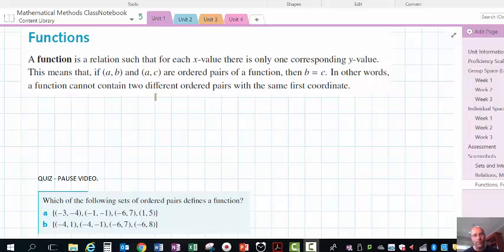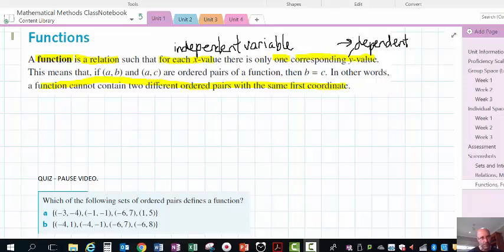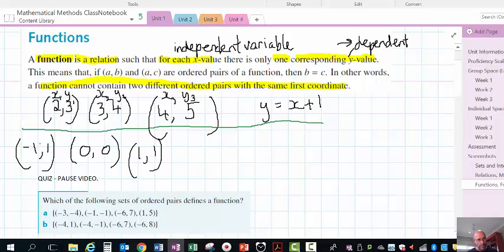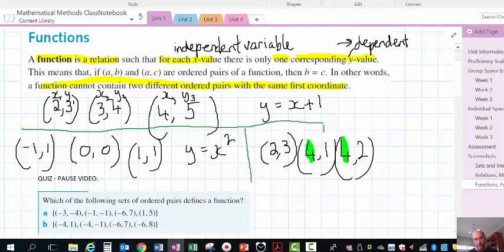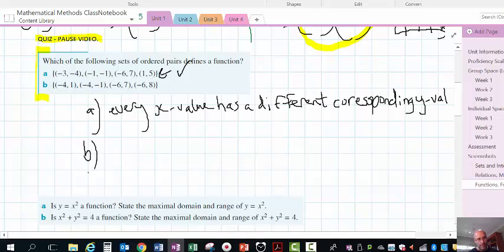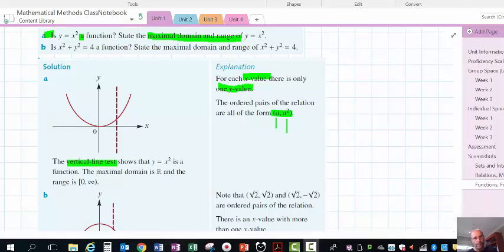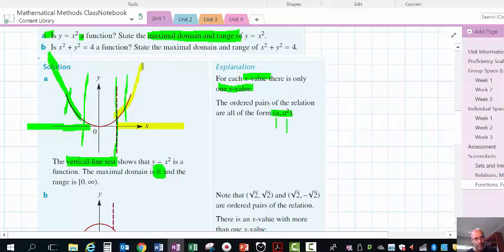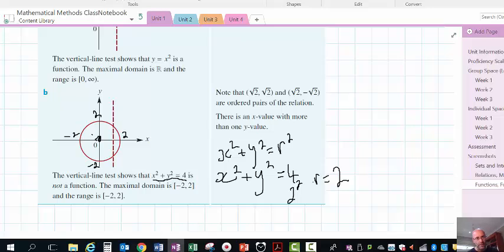Functions Defined and the Vertical Line Test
A function is a key concept in high school mathematics.